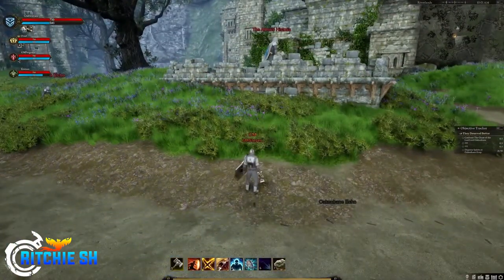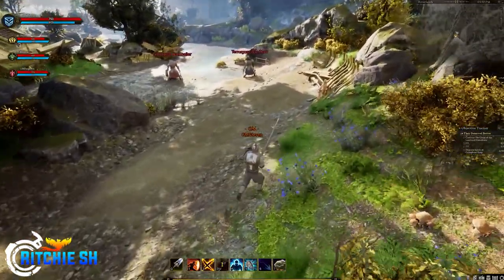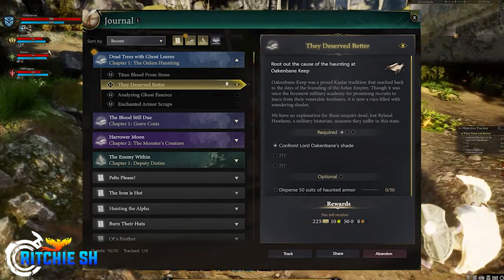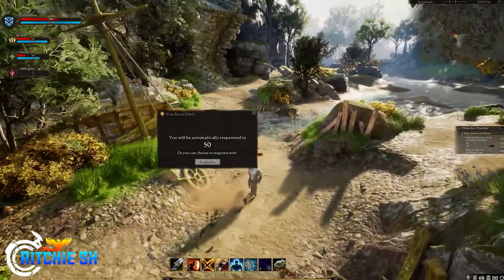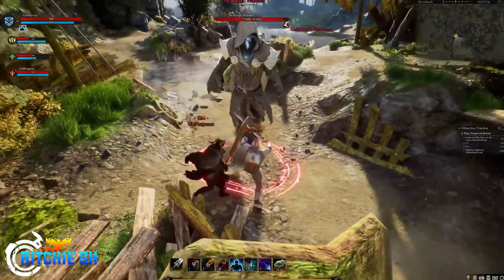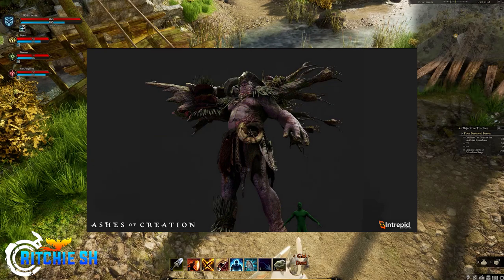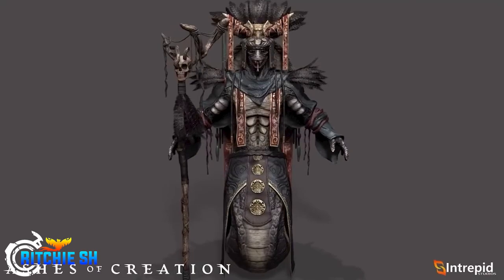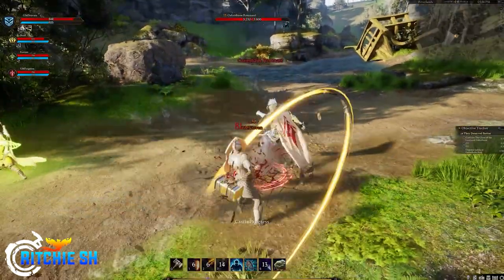Alpha 2 Player Count, Cinematic Trailer Details and MUCH MORE! | Ashes of Creation Livestream Recap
Ashes of Creation starts 2023 off strong, giving us a ton of new details on the game, from the tank, to cinematic trailers, expected player counts and many more new details about the game itself. So tune in!